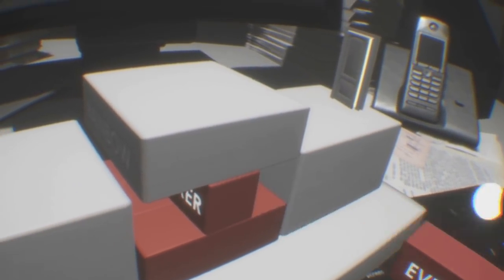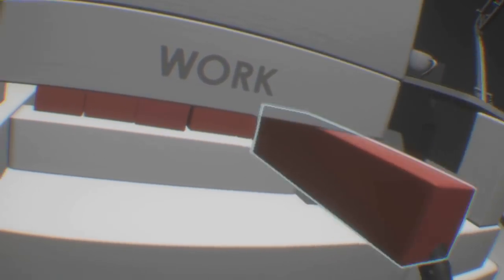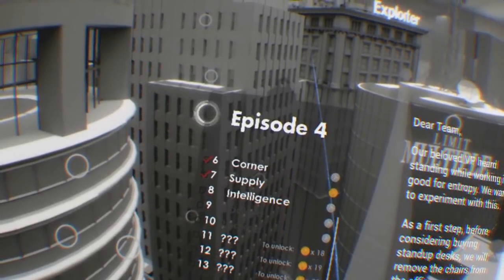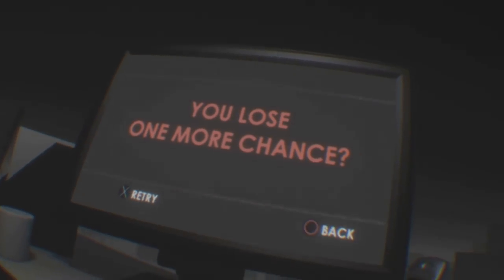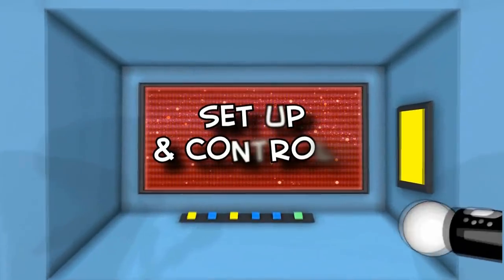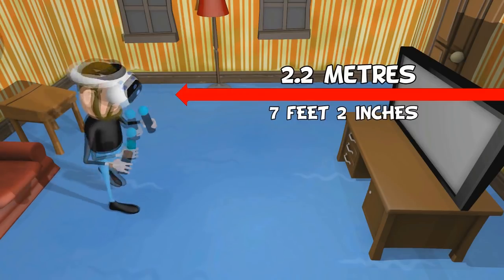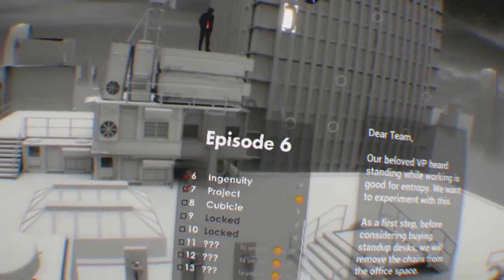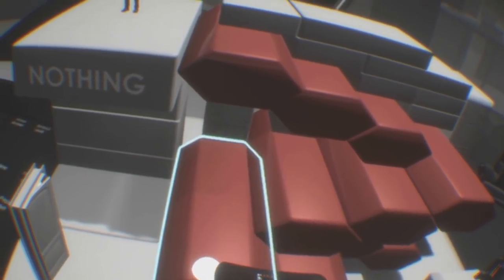Salary Man Escape PSVR Review